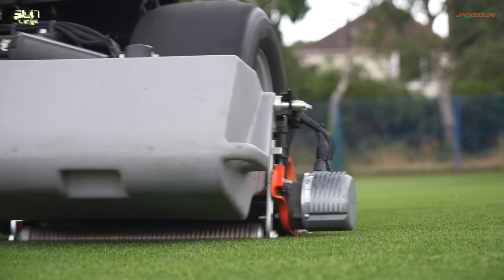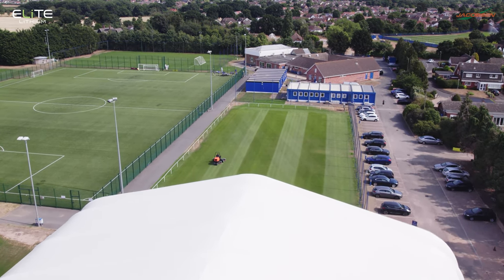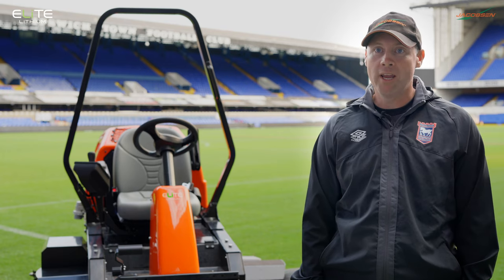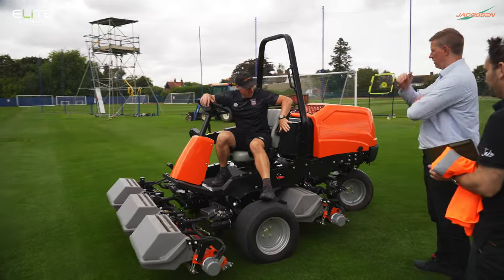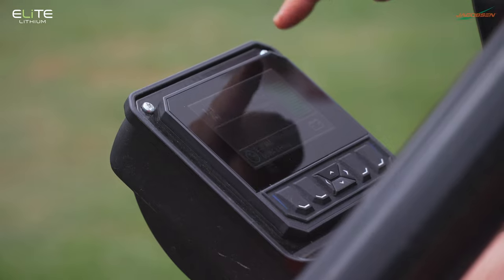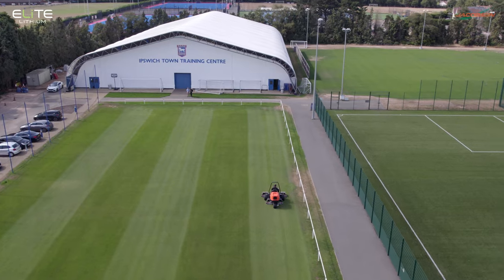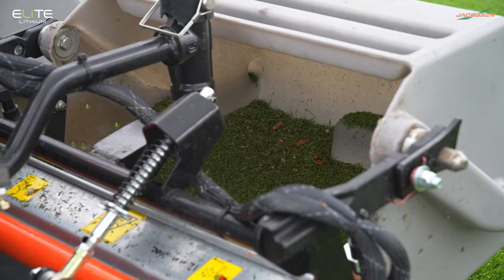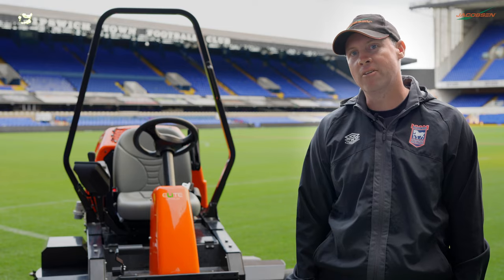Ipswich Town FC Trial the NEW SLF1 ELiTE